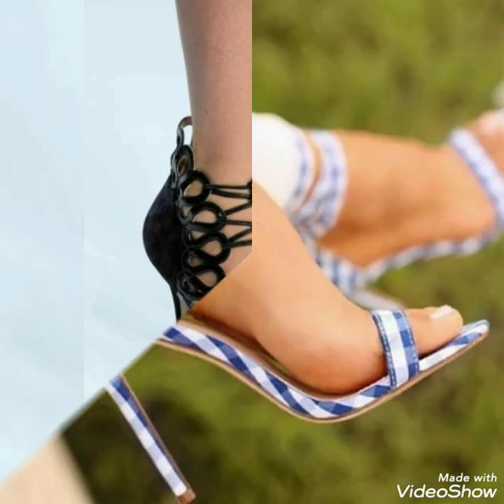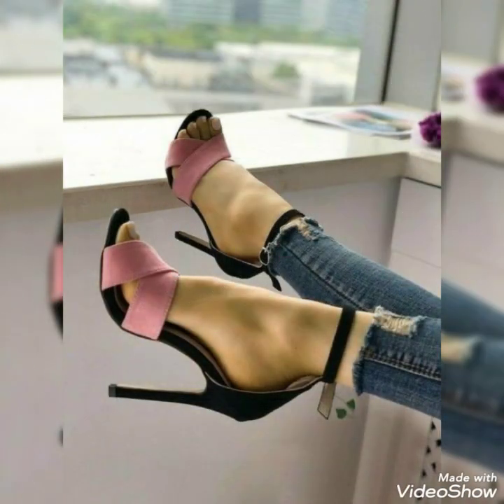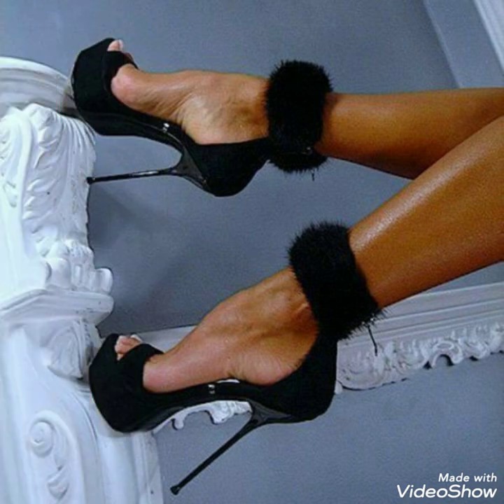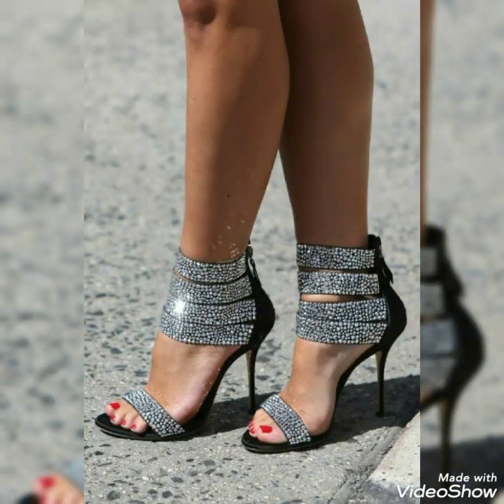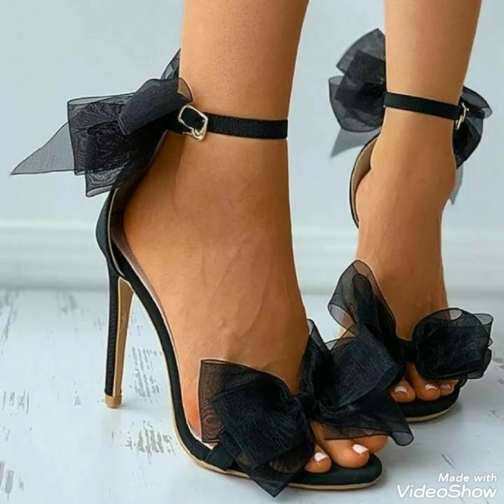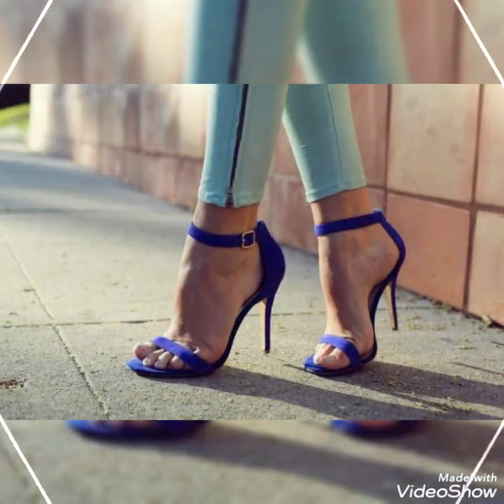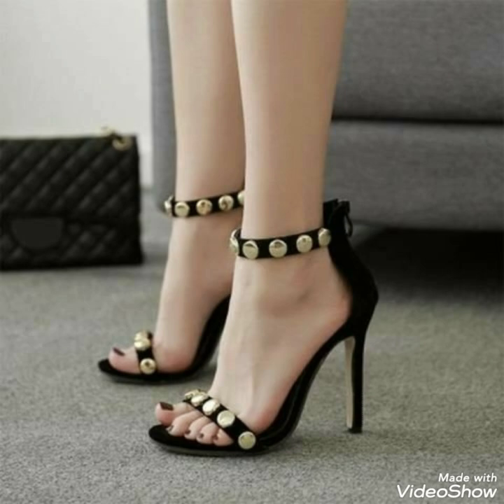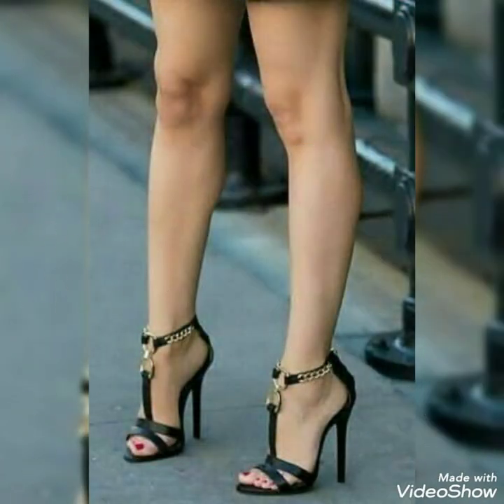Trending top bow tie ankle strap high heel sandals for girls to wear at different events